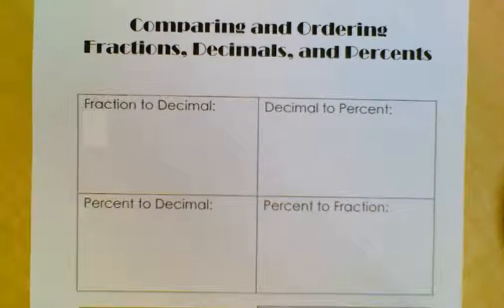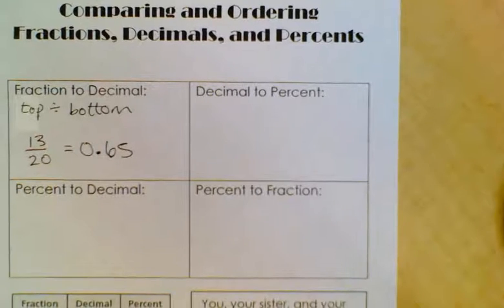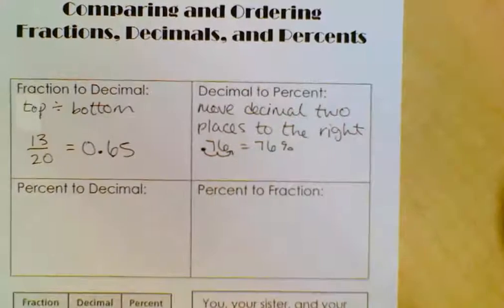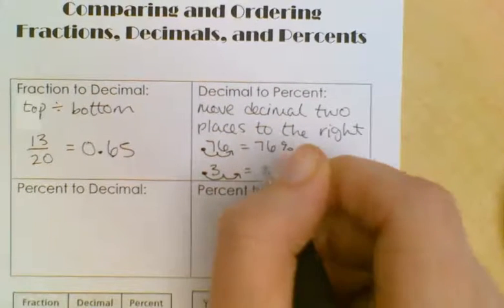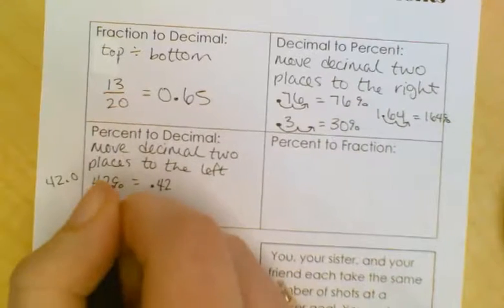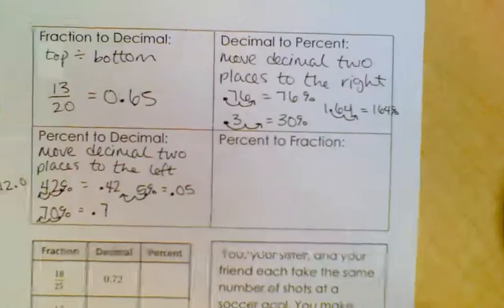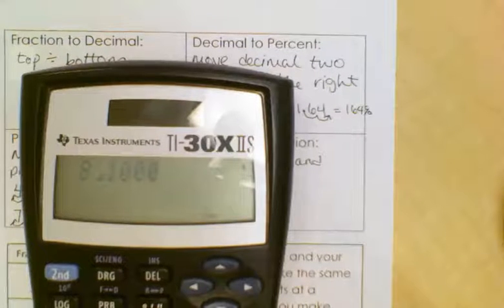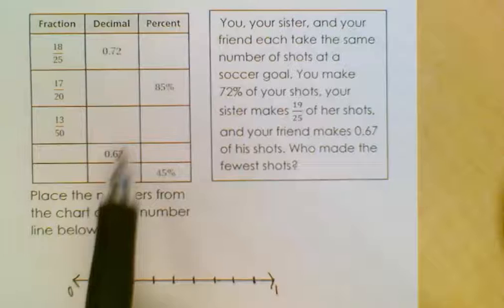converting fractions, decimals, and percents